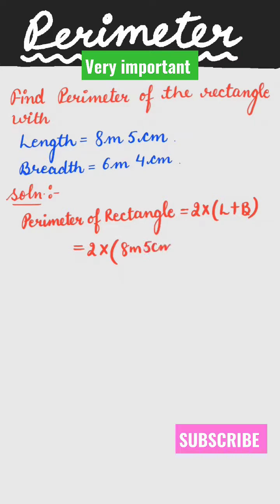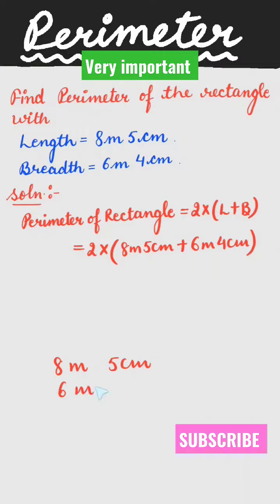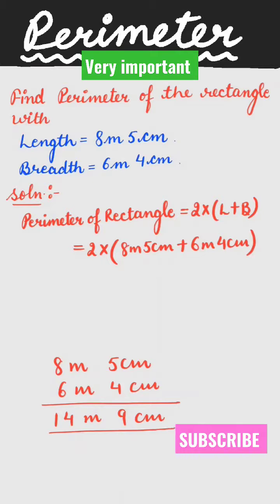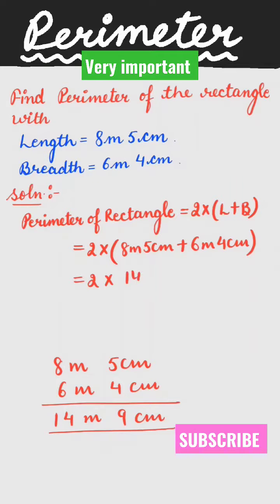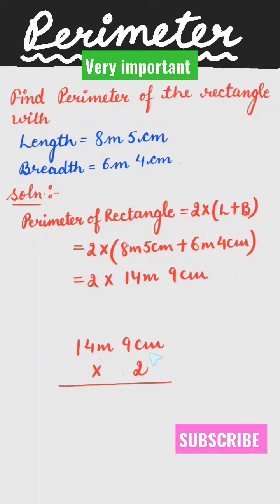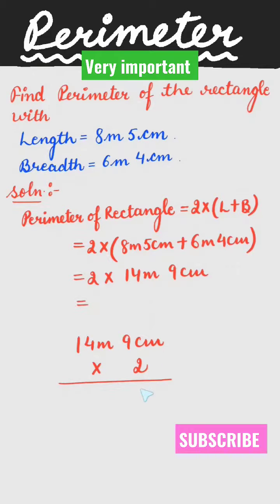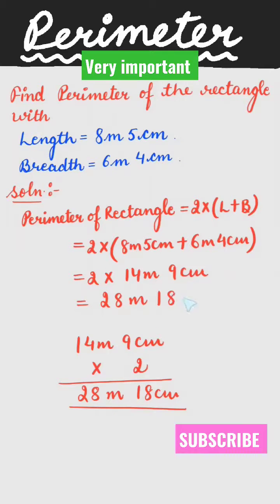How to find Perimeter of rectangle with length 8m 5cm and breadth 6m 4cm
Students will be able to know that how to find
Perimeter of plane figures
Perimeter of plane shapes